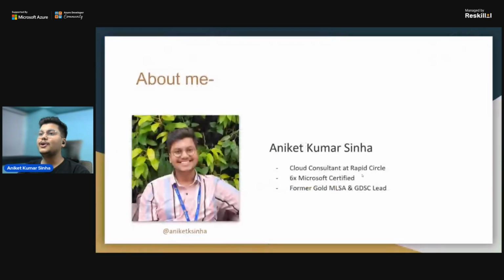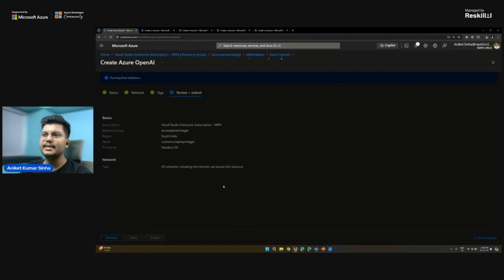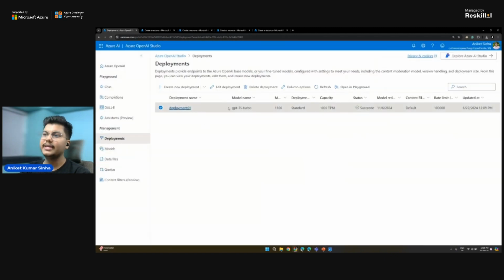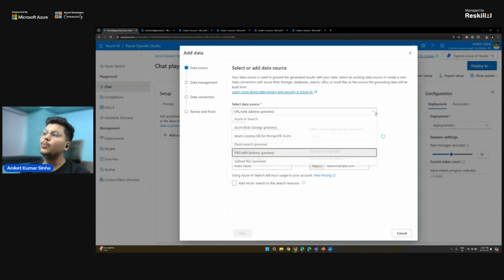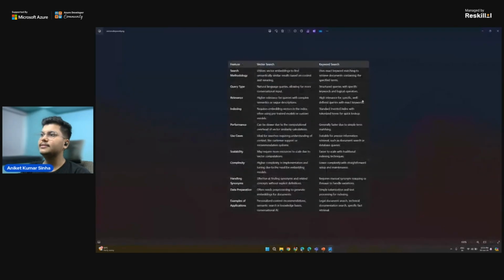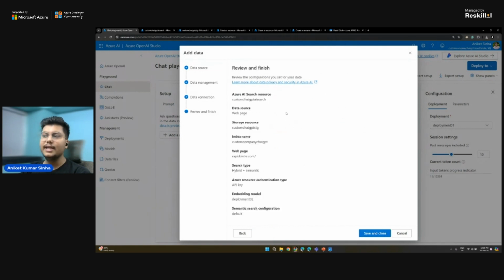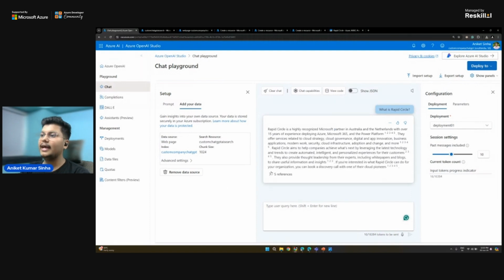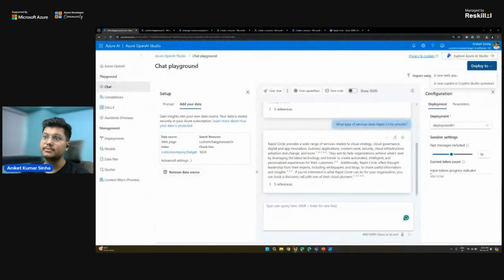Leverage Azure OpenAI Studio for a Custom Company ChatGPT | Season of AI | Aniket Kumar Sinha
Unlock the power of Azure OpenAI Studio to create a custom ChatGPT tailored specifically for your company! Join Aniket Kumar Sinha in this detailed walkthrough on how to leverage Azure's AI capabilities to build an intelligent chatbot that enhances customer engagement, streamlines operations, and provides personalized experiences. Learn the step-by-step process of designing, training, and deploying your own ChatGPT with Azure’s robust tools.

Empower your business with AI-driven innovation today!